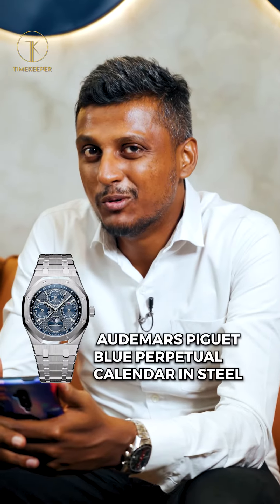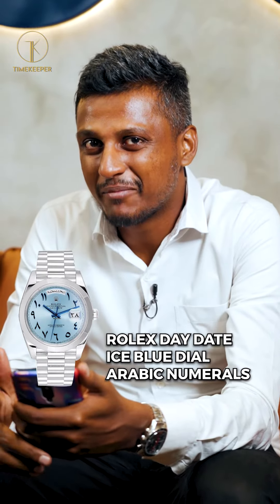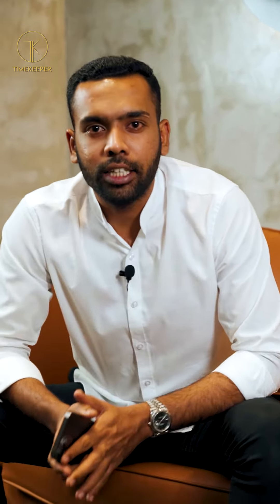TimeKeeper | 2022 Roundup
2022 has been a tremendous year filled with many exclusive timepieces purchased by our clients. Some timepieces that have been sold however represent the upper echelon of watch craftsmanship - we refer to these as our collectors lounge.
Book your private viewing now to experience Sri Lanka’s most exclusive collection of luxury watches.